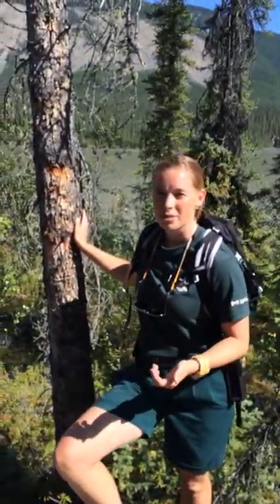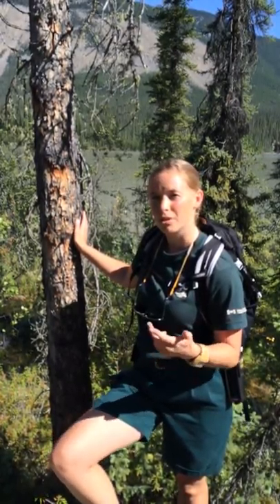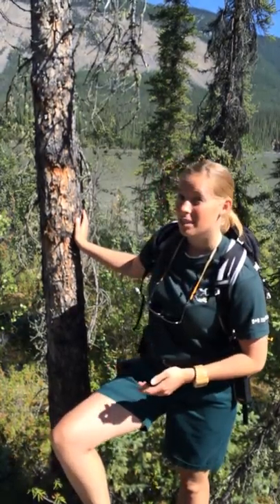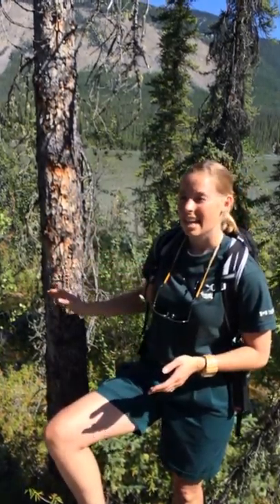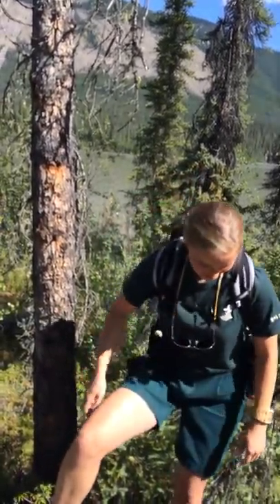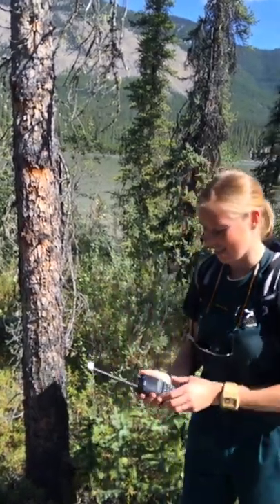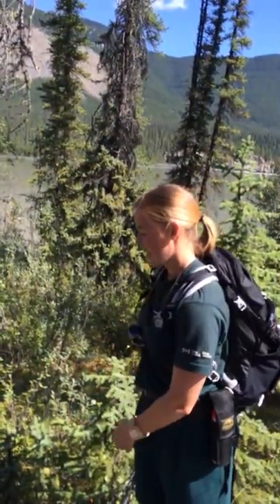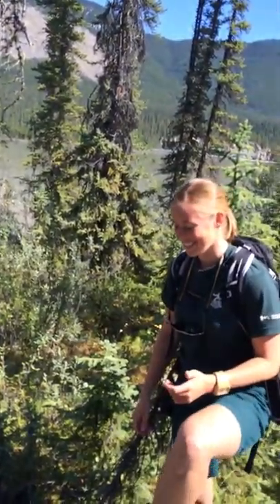Virginia Falls Canada Tour UNESCO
Virginia Falls guide was extremely friendly and knowledgable.

Labrador Tea
Common Name: St. Jame's Tea, Marsh Tea, Swamp Tea, Hudson's Bay Tea
Genus: Ledum
Species: groenlandicum
Parts Used: leaves

The Labrador tea plant grows to be 4 to 5 feet. It will grow up straight in the southern latitudes of the tundra, but in the colder northern latitudes, it will creep over the ground forming a carpet. It has woolly branches with narrow 1 to 2-inch leaves which are smooth on the upper side, with rusty hairs underneath. They droop slightly and edges are rolled under and are a leathery green in color. At the ends of the branches are tiny clusters of white flowers with protruding stamen, which bloom in June and July.

The part used from this plant are the leaves, which were brewed for tea by Native Americans. The tea is very rich in vitamin C. They were also scattered among clothes to keep moths away. Branches kept with grain are said to keep mice away.

They are also used for medical purposes. Externally it was used for all kinds of skin problems. Tea was used for stomach and nerve ailments. A syrup was made from the tea to be used for coughs

They usually grow in wet meadows, bogs, and forest areas mostly in the lower latitudes of the tundra biome. Bees are attracted to the flowers, but animals don't eat them because they are said to be slightly poisonous.